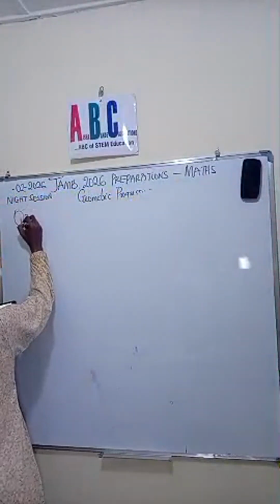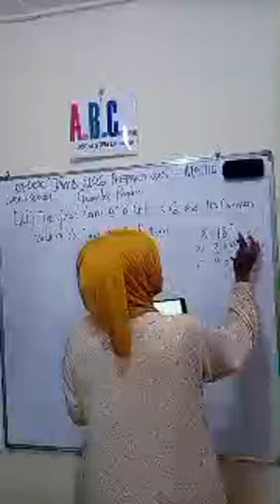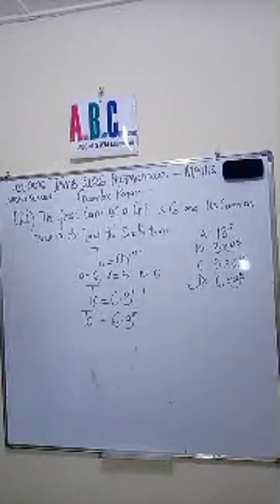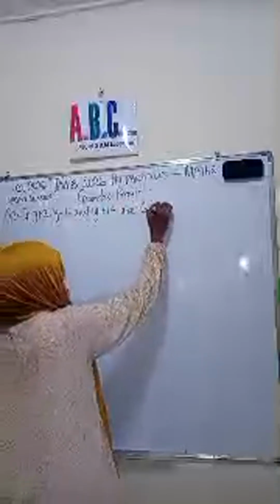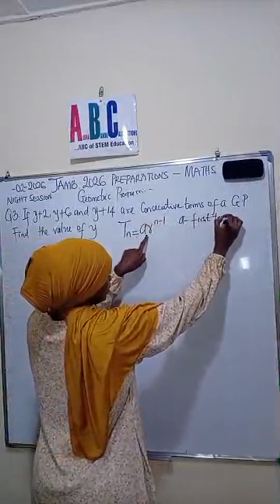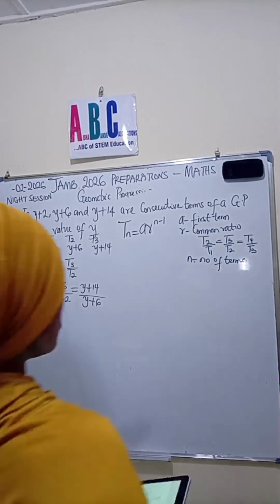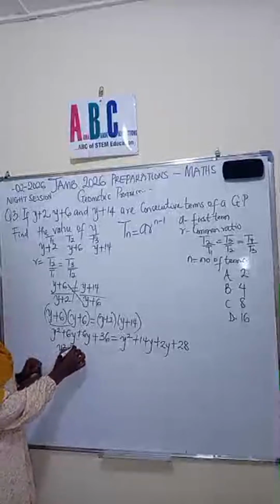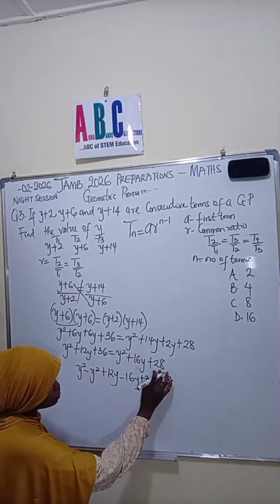Understanding the nth Term of a Geometric Progression (GP)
In this video, we break down how to find the nth term of a geometric progression (GP), a fundamental concept in mathematics. Whether you're preparing for exams or just brushing up on your skills, this explanation will help you understand how to apply the formula and solve related problems.